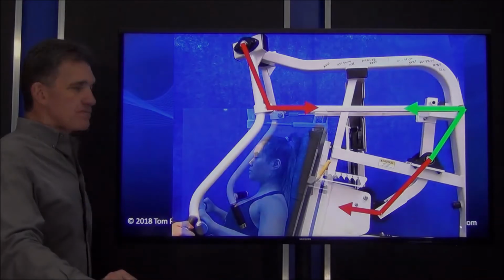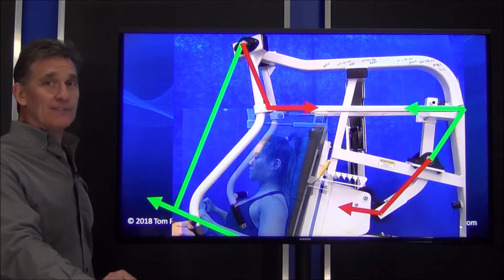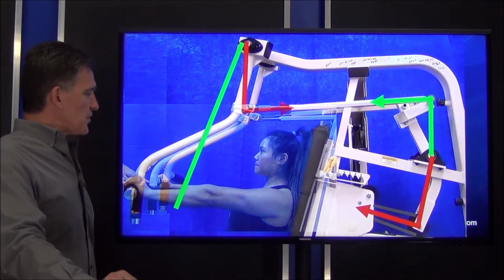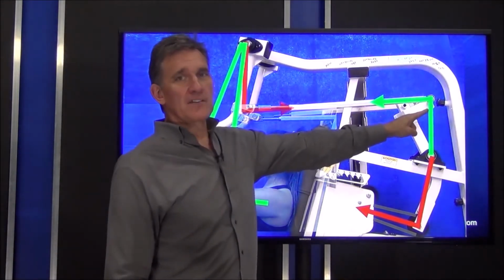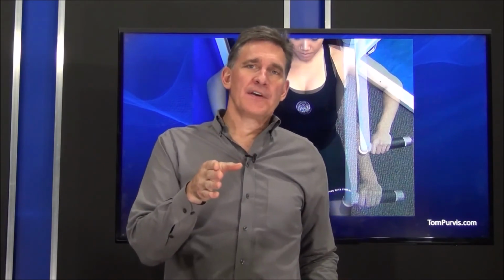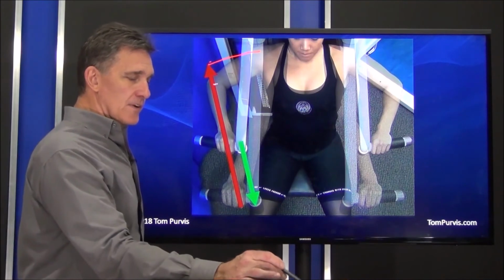Clip from 5201 Equipment Mechanics 2 - Part 8: Cams and Linkage Systems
See the complete video and the current Course Library on ExerciseProfessional.com